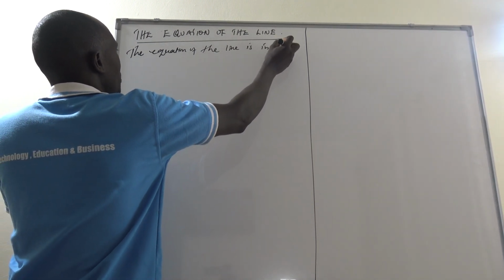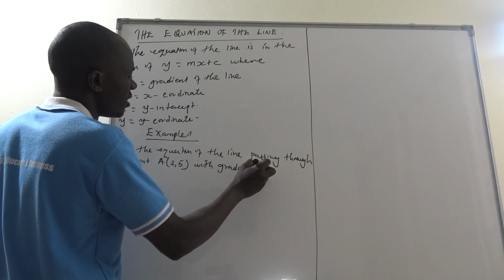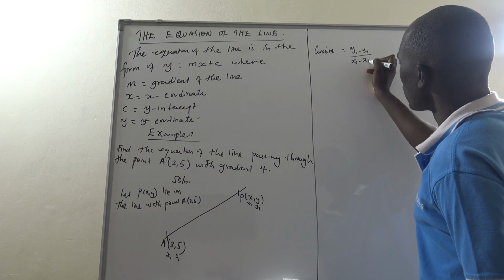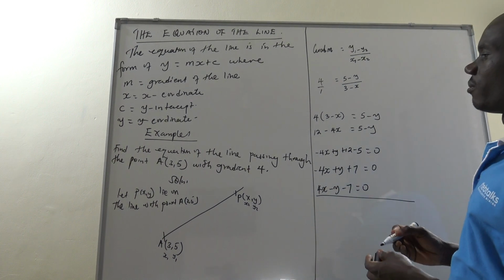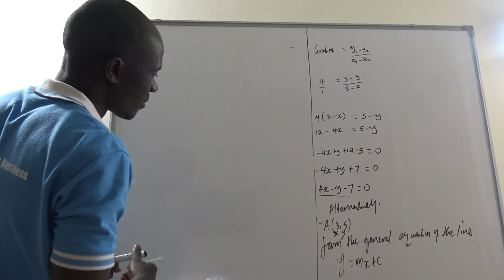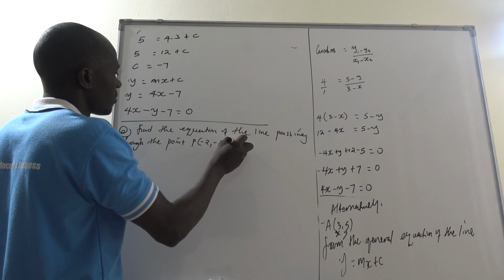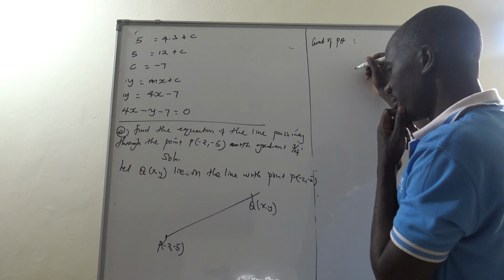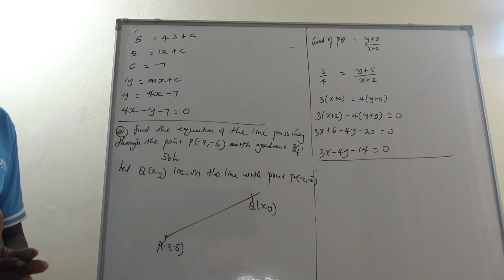EQUATION OF A LINE